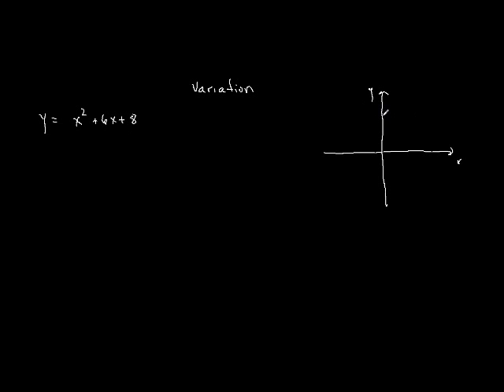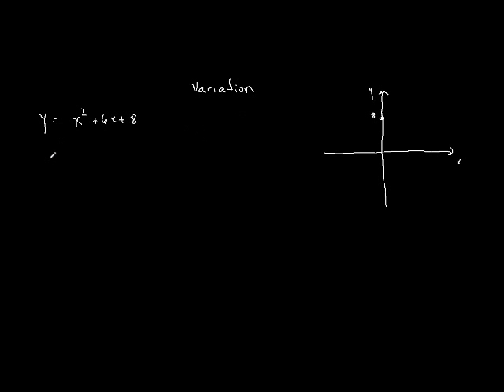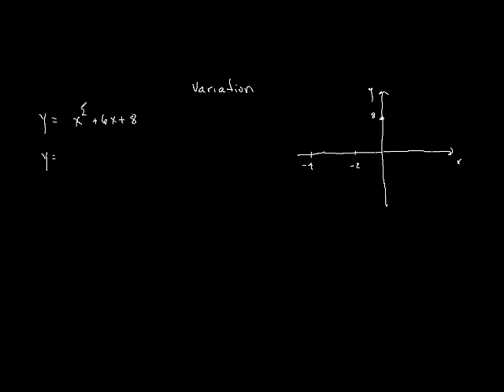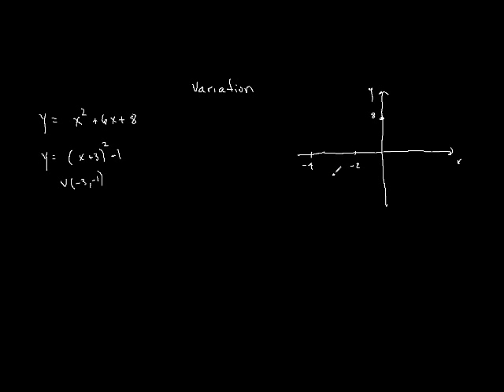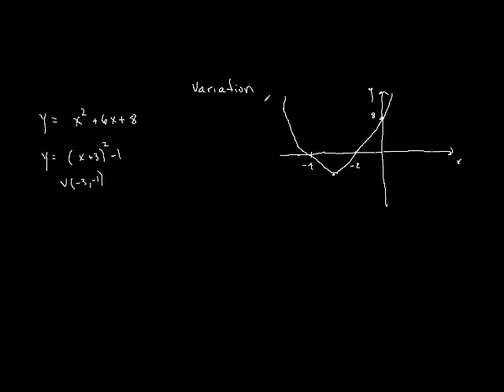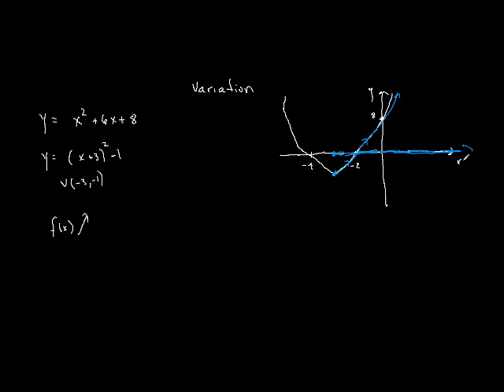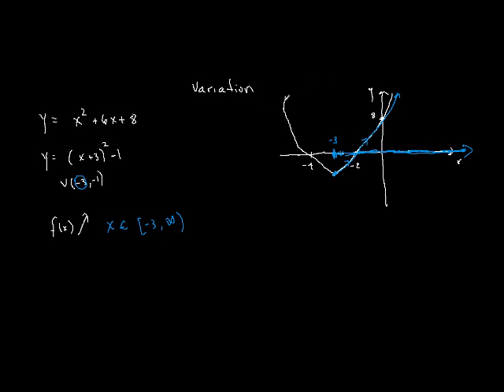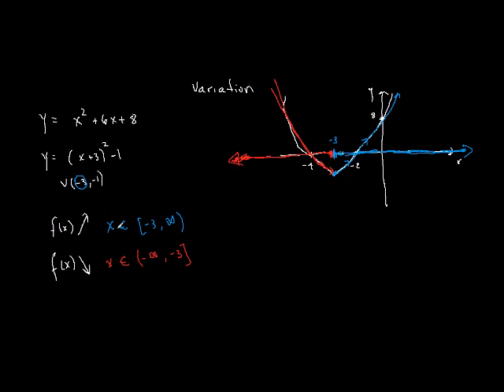variation of a function